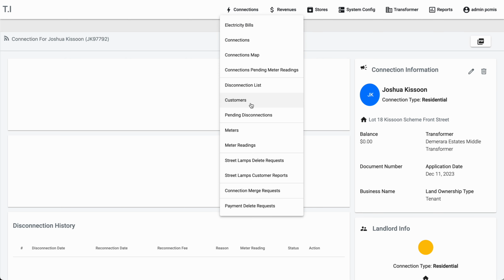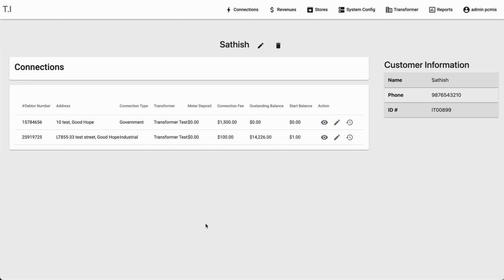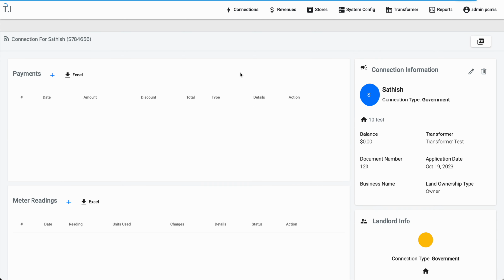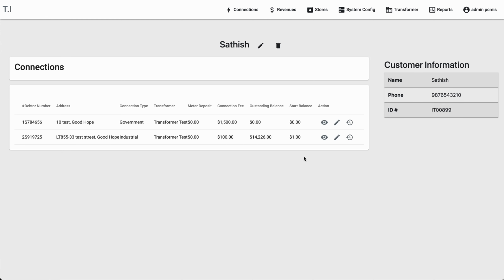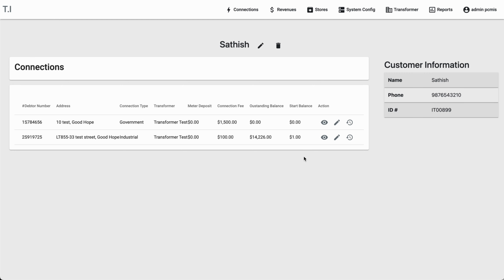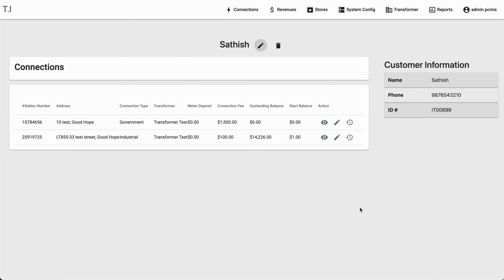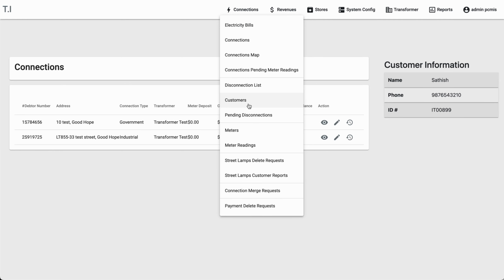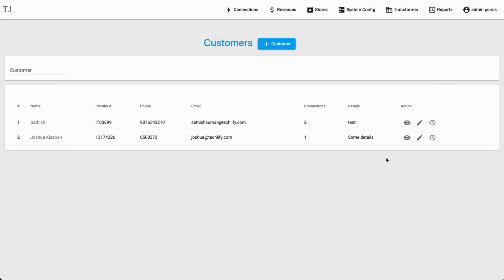Section 2, Video 2 - Customers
--- Exercises ---
1. Add a new customer record for yourself.
2. Find the connection that you added
3. Update the record to the new Customer
4. View your customer Record
5. Check you can see the connection listed there.